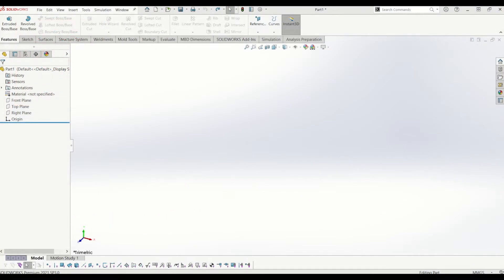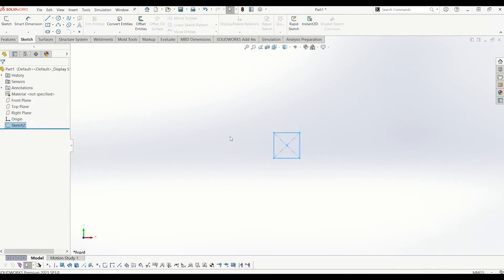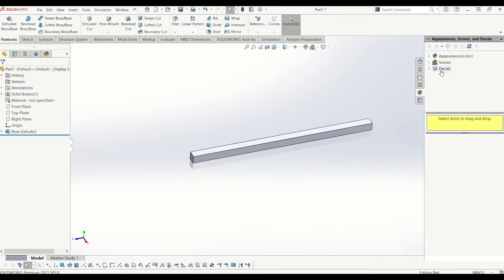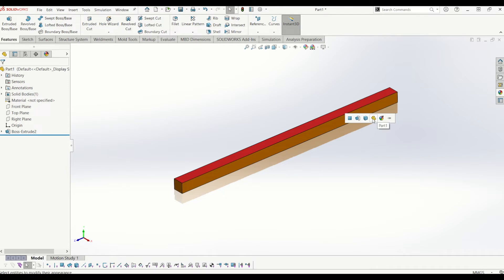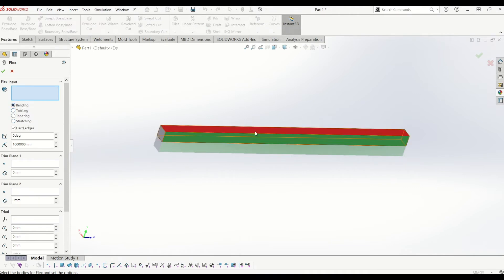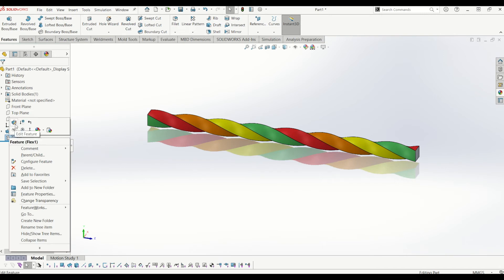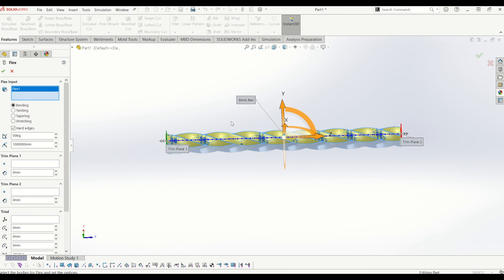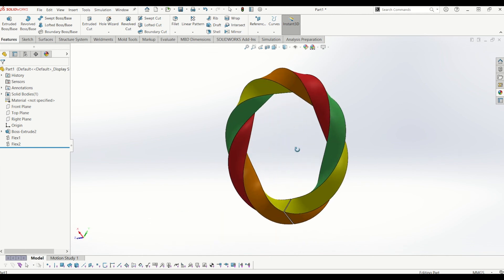Solidworks 3D Modelling- Twist And Bend A Part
A Solidworks tutorial on how to twist and bend a part.

In this example I create a twisted ring

PC Setup Solidworks-

Master Solidworks Guide (Paperback) (Kindle)
Wireless Mouse & Keyboard
3D Mouse